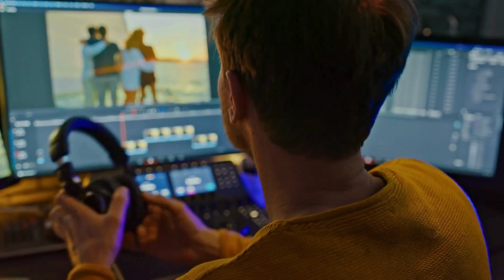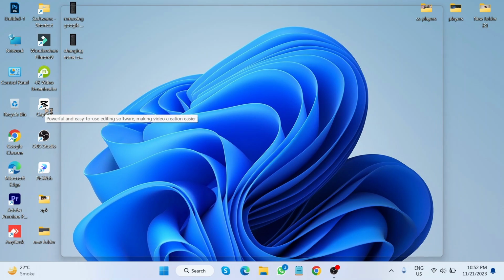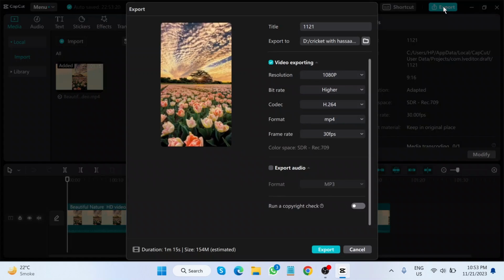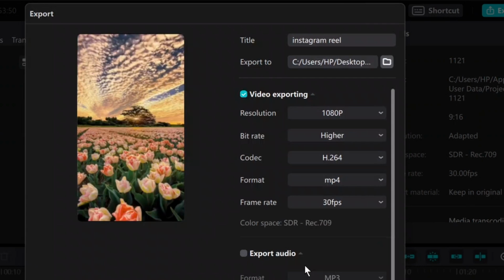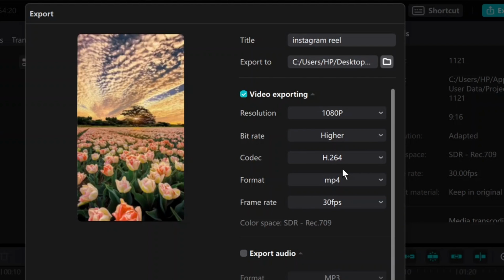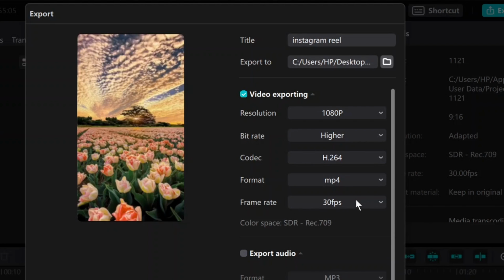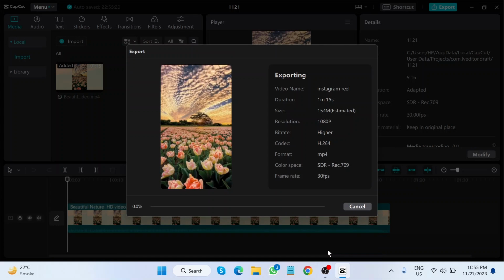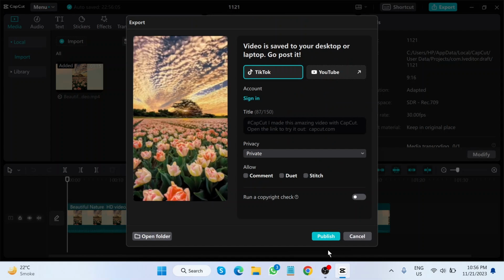How to Save Project In CapCut PC for Instagram Reels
Learn how to save your CapCut projects on PC for Instagram Reels! This easy-to-follow tutorial will show you how to export your videos in the correct format and resolution for Instagram Reels.

This video is perfect for anyone who uses CapCut to create Instagram Reels. By following the steps in this tutorial, you can ensure that your videos are optimized for Instagram and look their best.